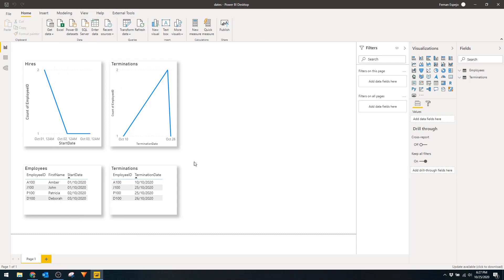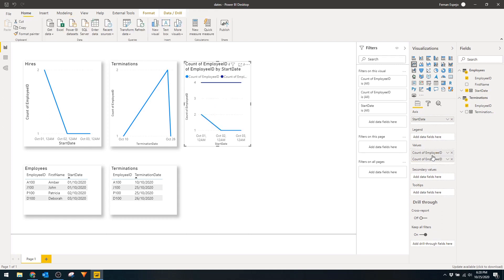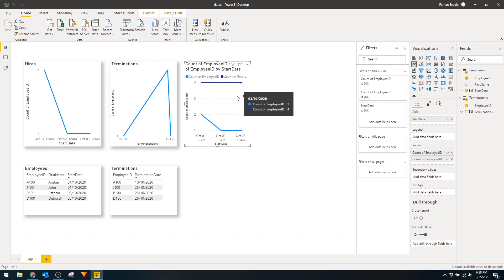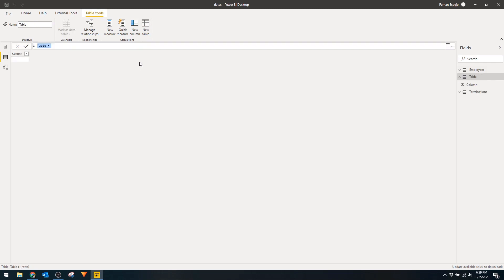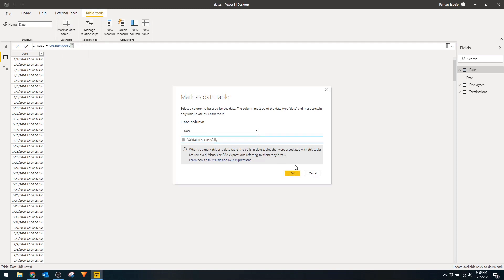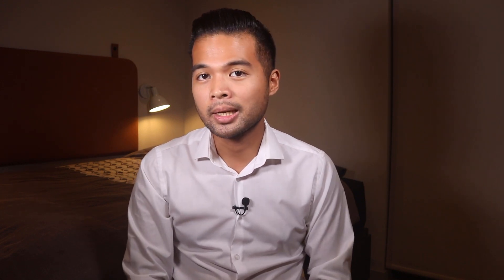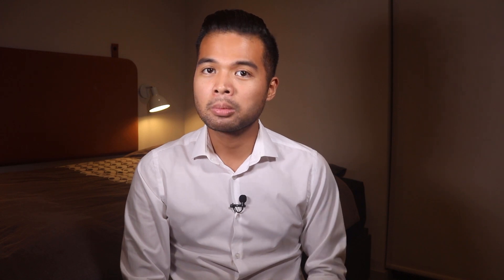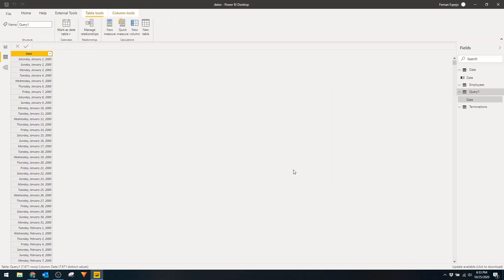How to Create a DATE TABLE in Power BI // DAX, From Source, Power Query // Step by Step Guide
In this video I cover the THREE different ways you can create a Date Table in Power BI; DAX, Power Query and from Source.

As usual, I use examples and step-by-step guide to not only show you can do these things but also WHY you want to be doing this in the first place, which I think is missed in a lot of other tutorials.

Generate a Date Table using Power Query (M Code)

Introduction: (0:00)
Why Create a Date Table: (0:36)
Disable Auto Date Time: (2:55)
Generate with DAX: (3:46)
Connect from Data Source: (5:34)
Create with Power Query: (6:06)
Outro: (7:08)